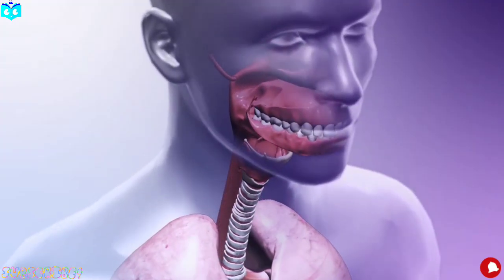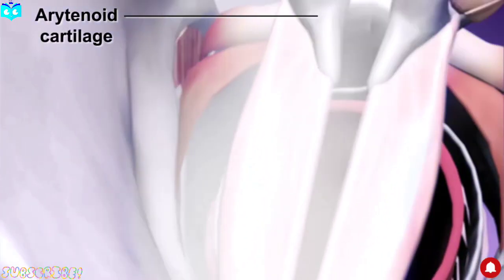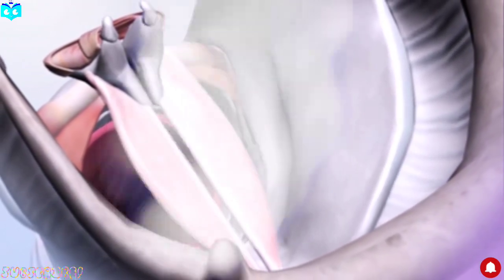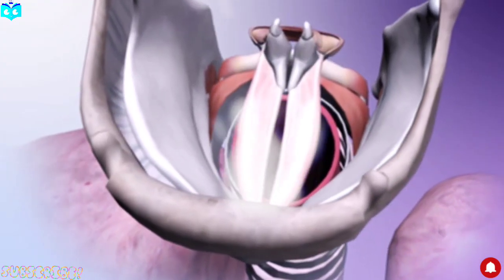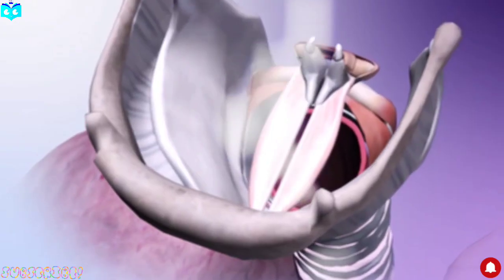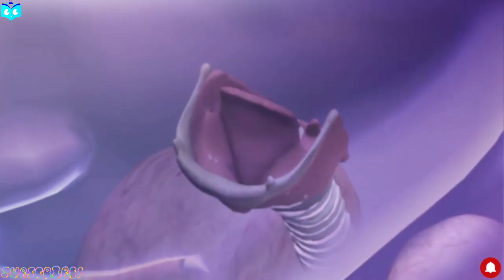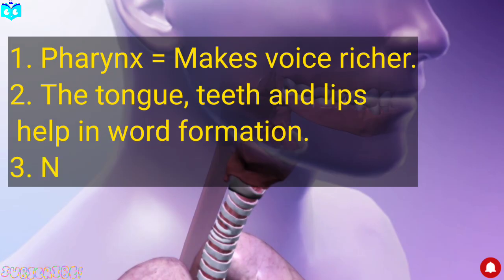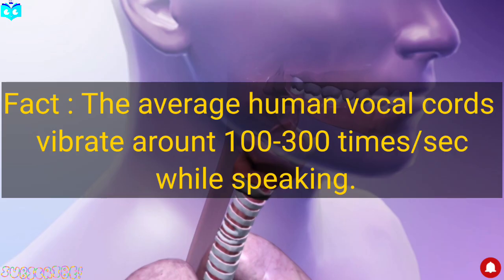Sound Production in Humans 3D Animation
Ever wondered how humans produce sound? 🤔 From vocal cords to speech, this video breaks down the fascinating process of sound production in humans. Learn how our larynx (voice box), vocal folds, and airflow work together to create speech, laughter, and even singing! 🎤✨

📌 Topics Covered:
✅ Role of the vocal cords in sound production
✅ How air pressure affects voice
✅ Why pitch and volume vary
✅ The science behind speech and singing